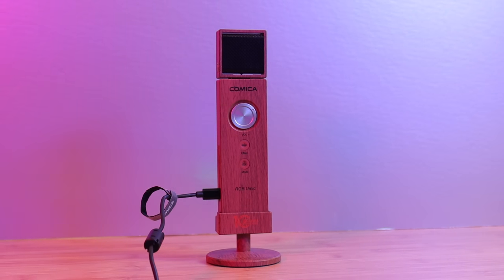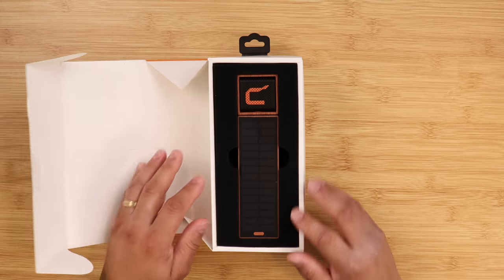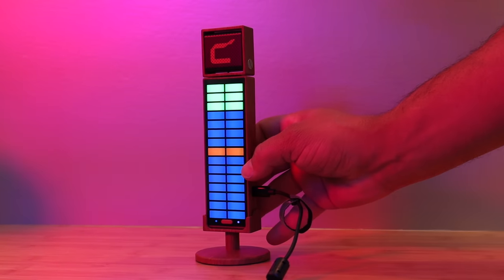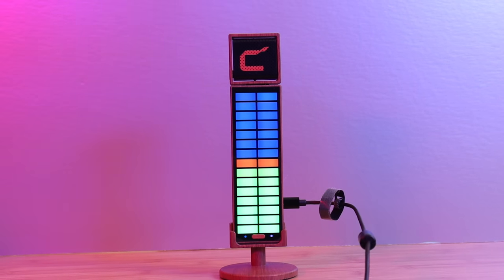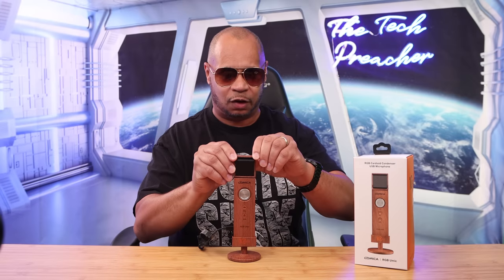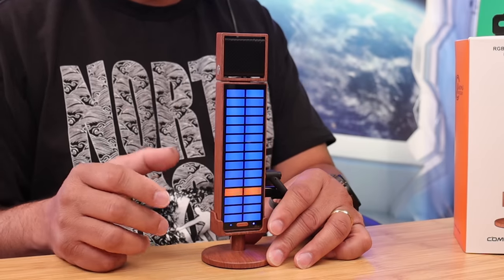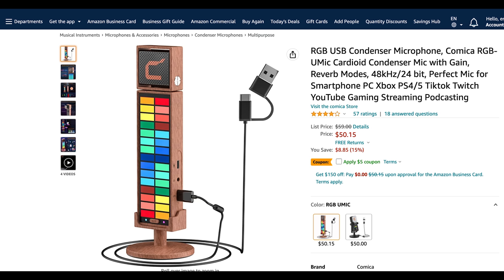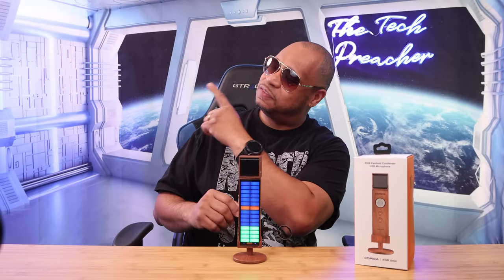Comica RGB UMic - The Craziest USB Mic I Ever Used | ONLY 50 BUCKS !!!